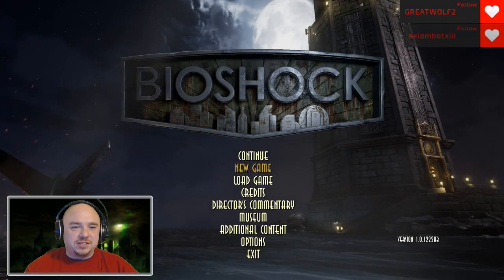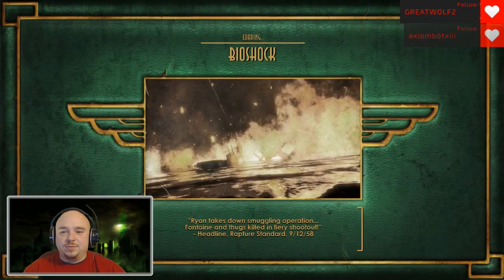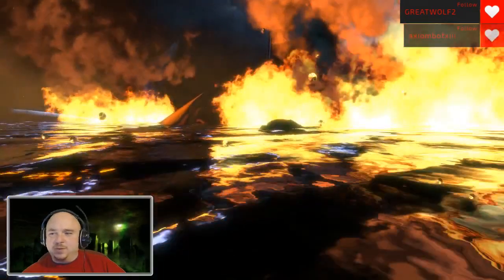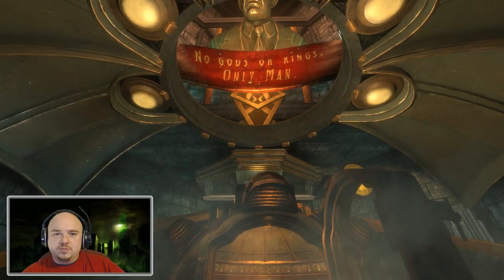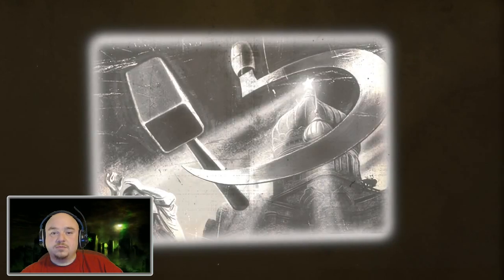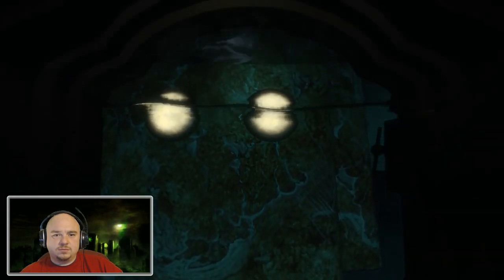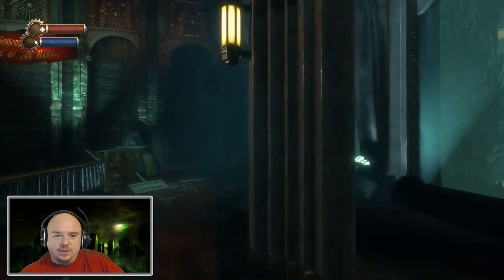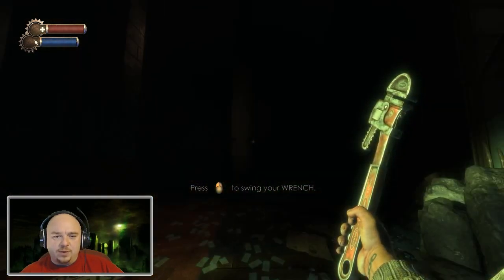Bioshock Remastered - Full Playthrough - Part 1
Bioshock is one of the greatest and most unique first-person shooter games of all time, introducing the world to what would become some of the most iconic characters in modern game history including the Big Daddy, Little Sisters, and the infamous Andrew Ryan.

The first entry in the series introduces us to the city of Rapture. Conceived as an underwater utopia, Rapture is a warning of the dangers of unchecked capitalism and the (sometimes literal) monsters that greed can make of people.

This is a direct export of gameplay from Twitch.tv